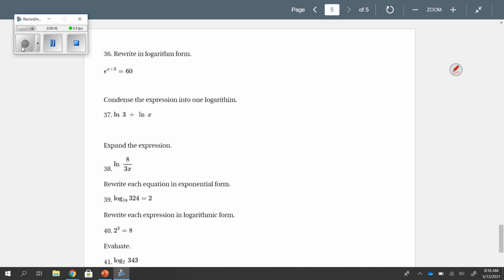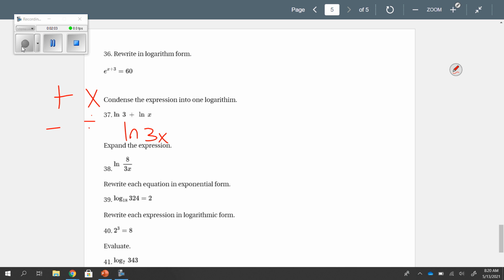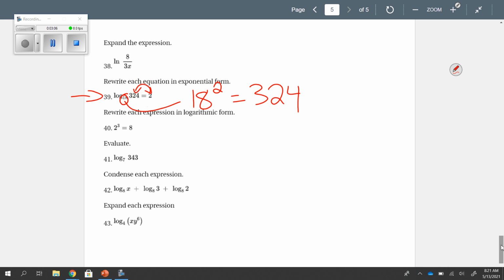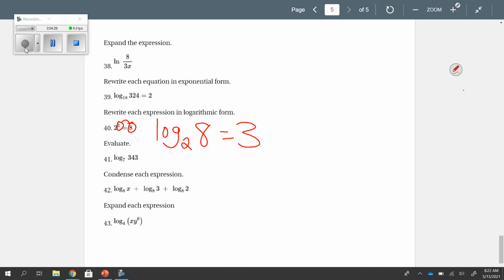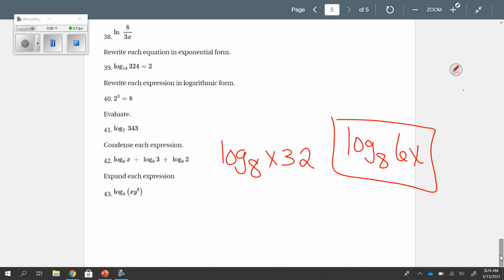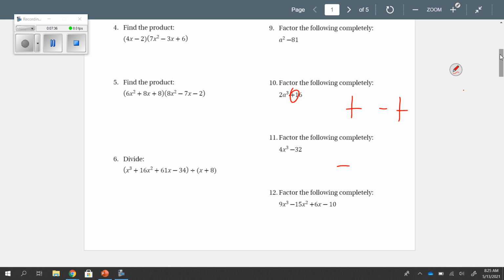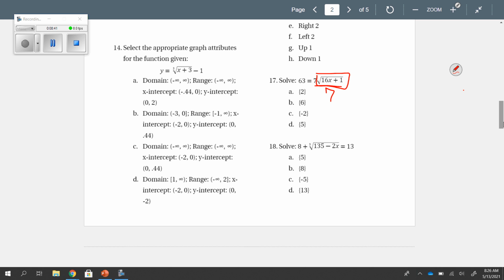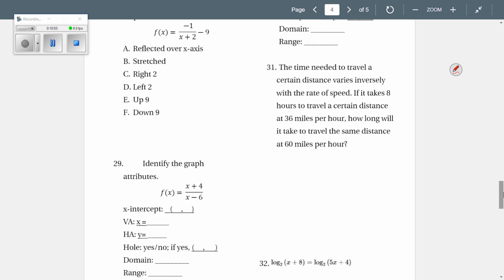Part 2 of Final Exam Review